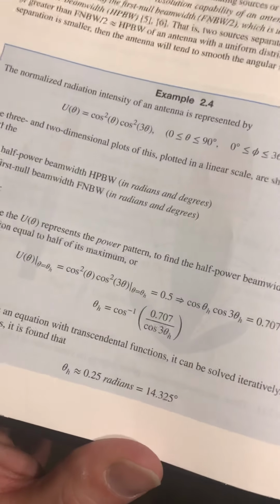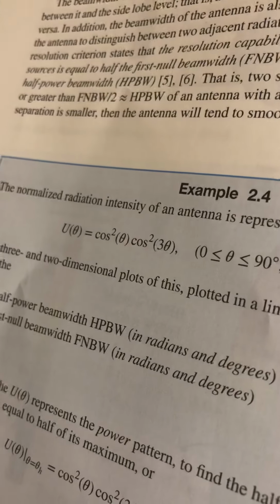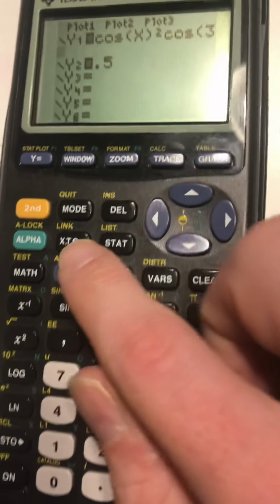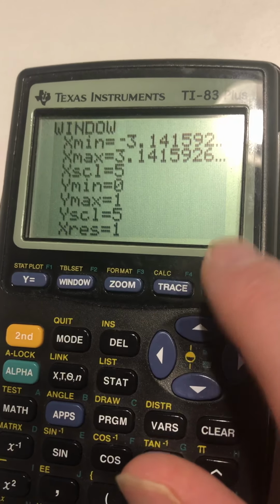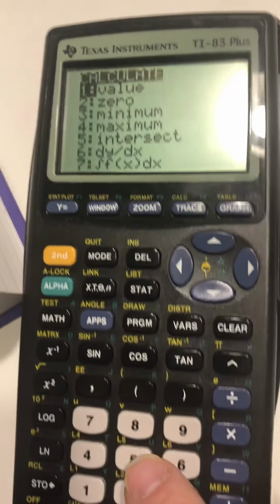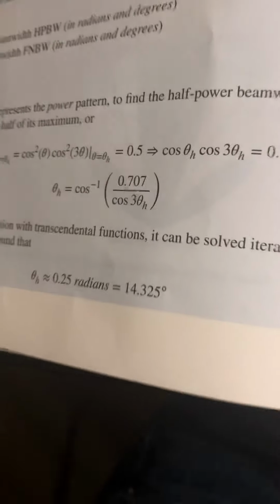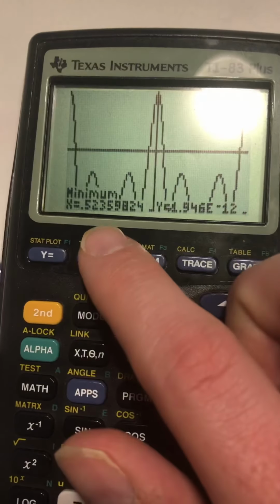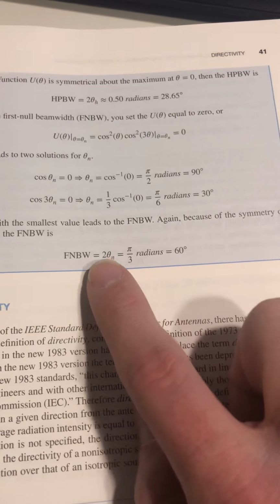HPBW & FNBW TI-83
Calculate half power beam width and first null beam width on Ti83 calculator